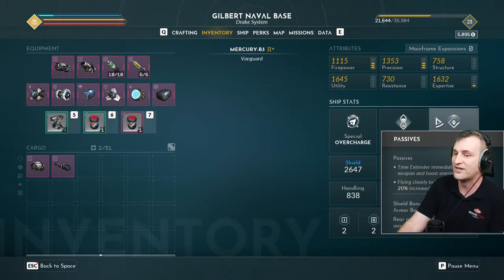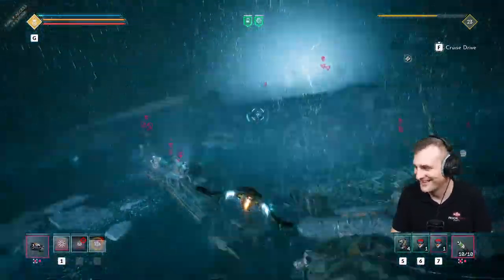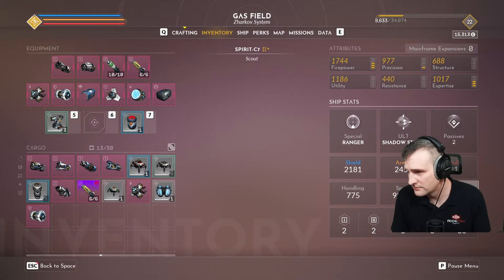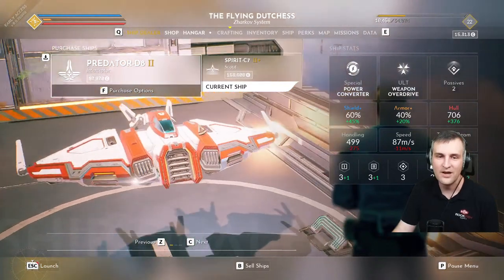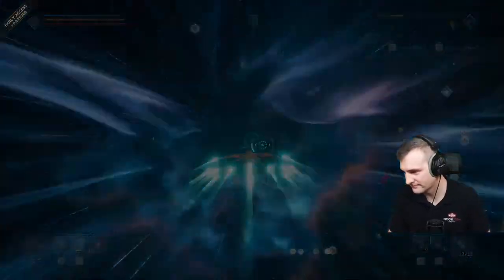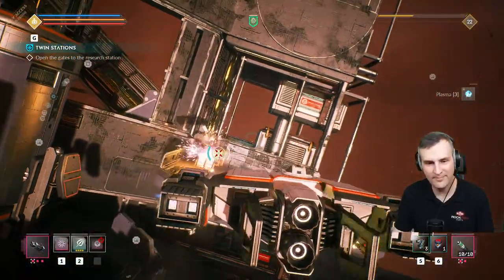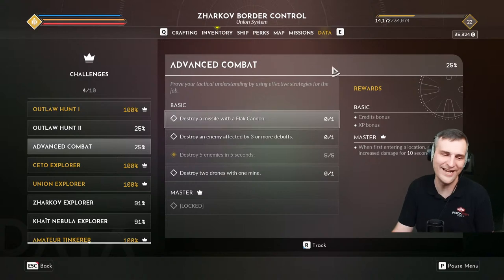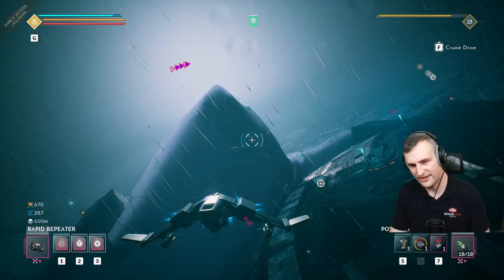EVERSPACE 2: Frosty Side of the Drake System and Retaliators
EVERSPACE™ 2 is a fast-paced single-player spaceship shooter with deep exploration in space and on planets, tons of loot, RPG elements, mining, and crafting. Experience a thoughtful story, set in a vivid, handcrafted open world full of secrets, puzzles, and perils.

This live stream is part of our weekly communication with our community to showcase bleeding-edge development. Hot community questions surrounding development are answered to temper expectations and show how user support helps the game grow.

Help with in-game community localization of your native language!

00:00 - Intro
04:34 - Start
07:20 - Today's ship build
13:33 - Peeking at new drone and ship models
30:45 - New resources - Consumables
37:00 - Back to stream save - Talking new features
49:05 - Flying Duchess update
1:06:00 - Console Announcement Date
1:18:00 - Rainbow enginetrails?
01:41:10 - Community Highlight
02:06:25 - Outro